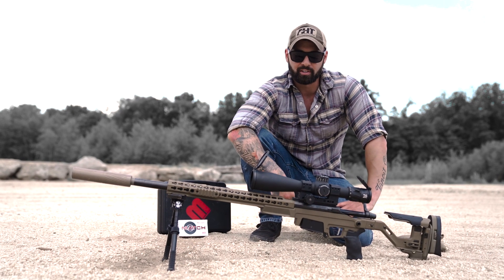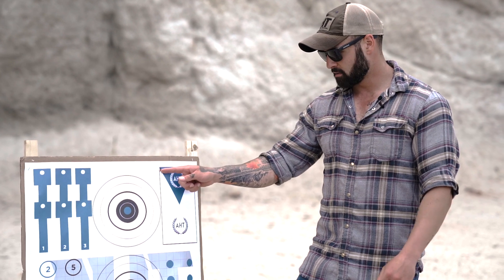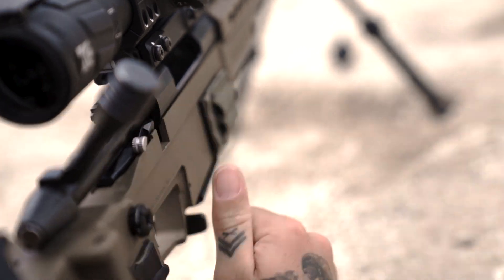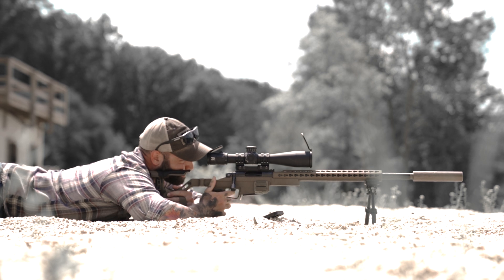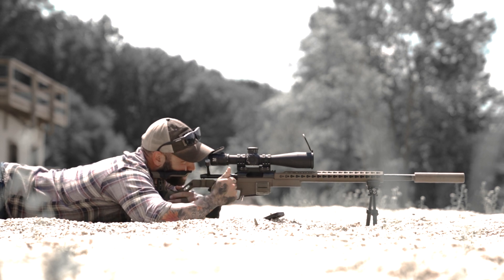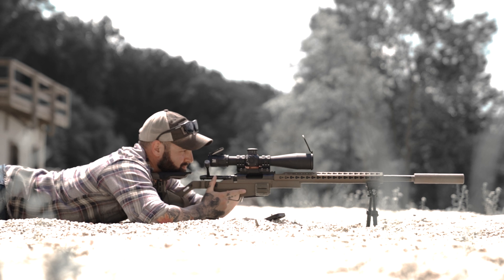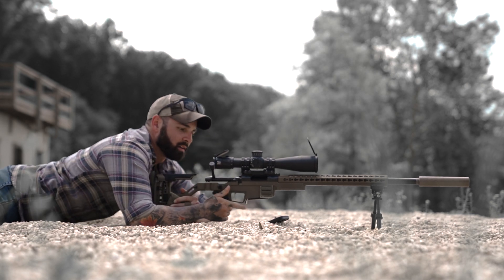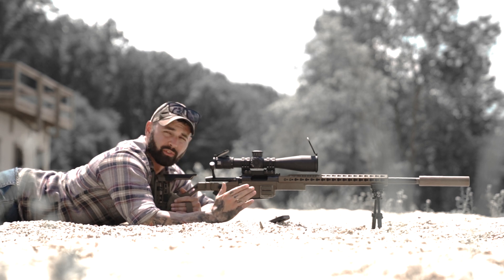HOW TO SET UP YOUR RIFLE IN 20 ROUNDS OR LESS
Here we show you the modernized way of gathering a fire solution for a rifle and ammo combination as opposed to traditional methods.